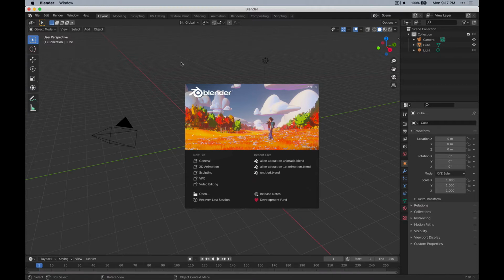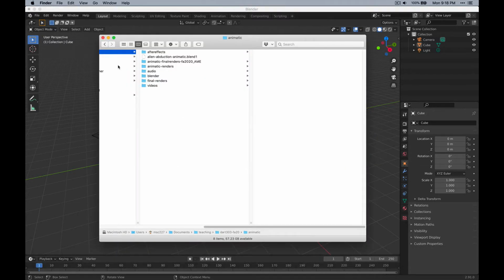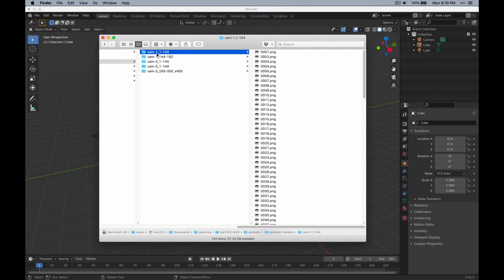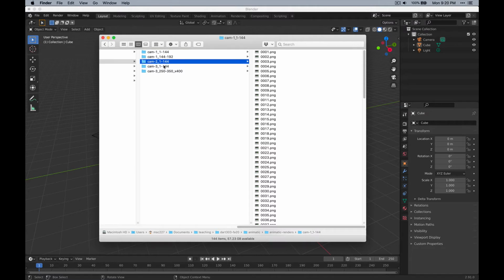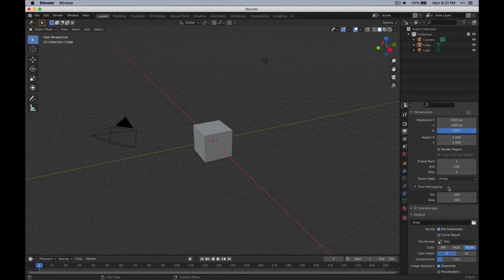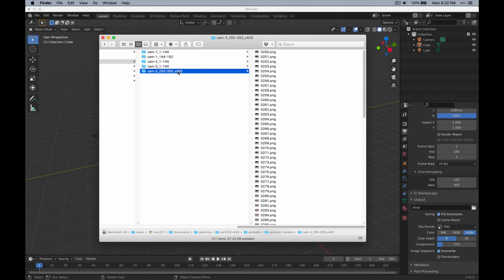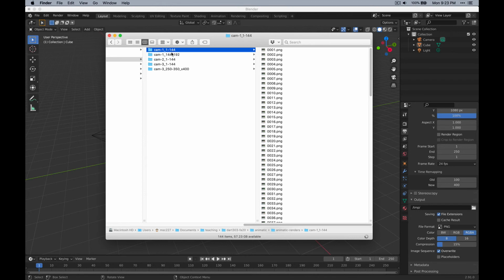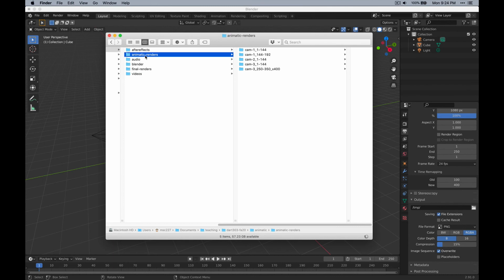Creating 3D scene layouts in Blender – Part 2 of 8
Folder organization for exporting viewport renders. An animatic is actually just a moving storyboard, so I use the term incorrectly in this video series. Instead of re-recording this, I'm going to make a note here.

Night close to a river, crickets and frogs, bird sometimes.